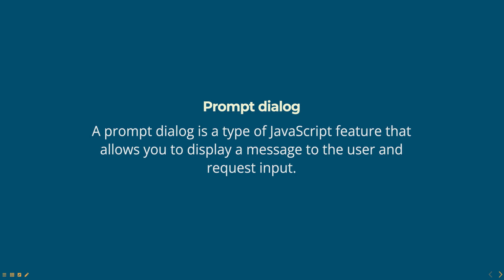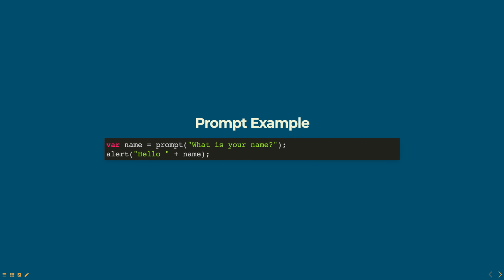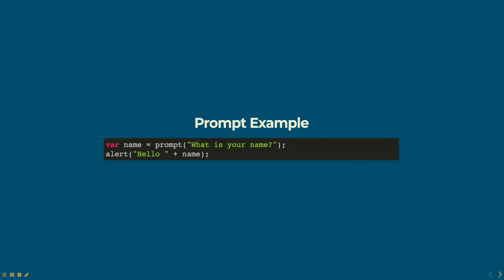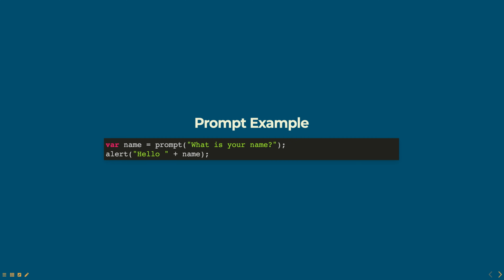Prompt Dialog in Javascript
A prompt dialog is a type of JavaScript feature that allows you to display a message to the user and request input.